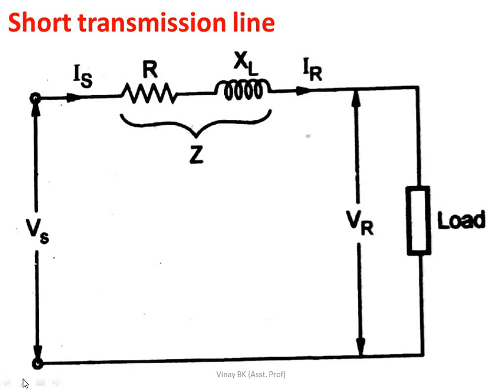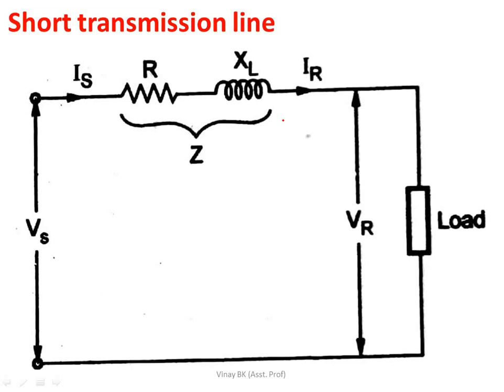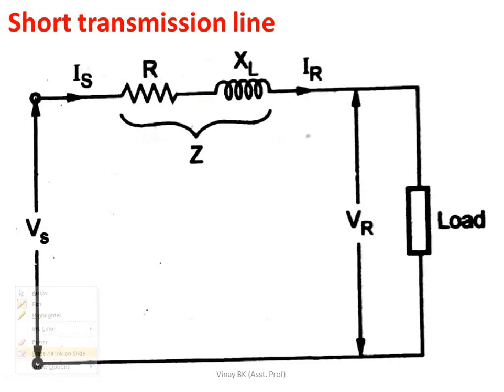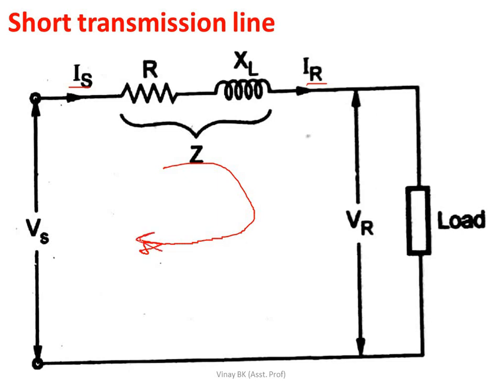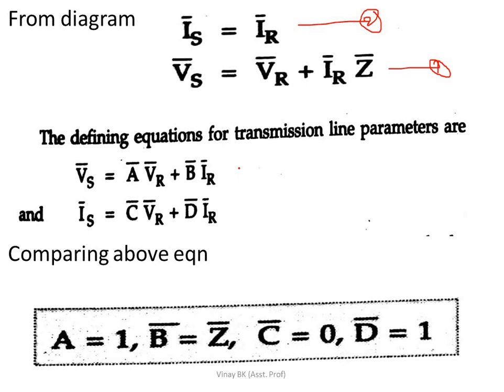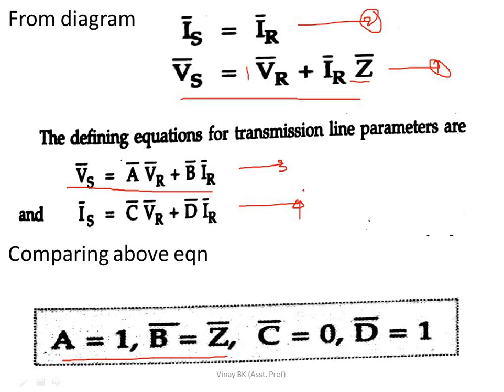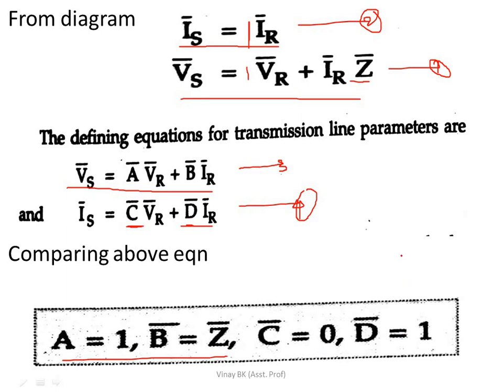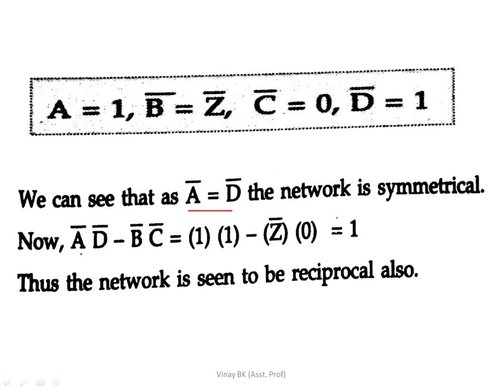Transmission & Distribution - Short transmission lines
Generalised circuit constants of Short transmission lines, ABCD parameters , symmetrical and reciprocal properties